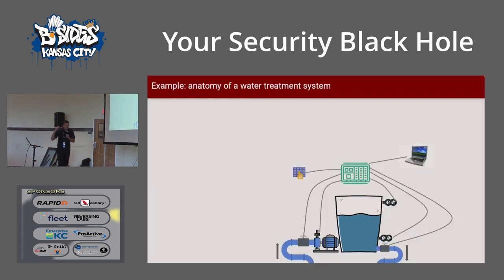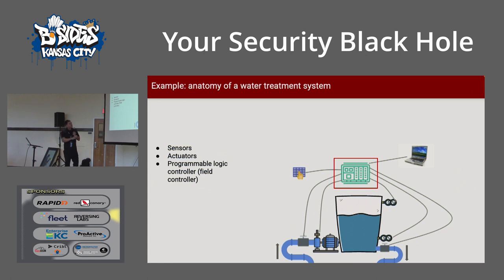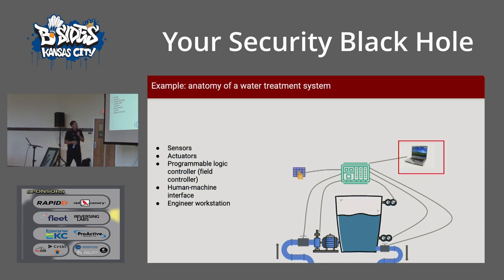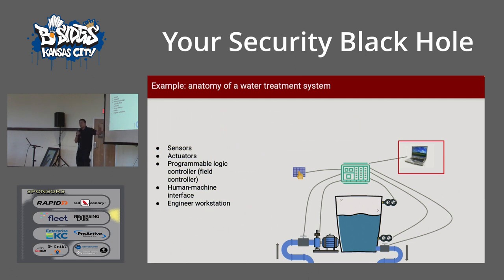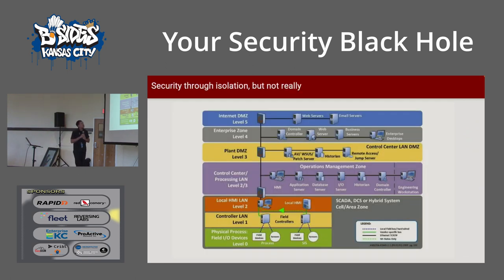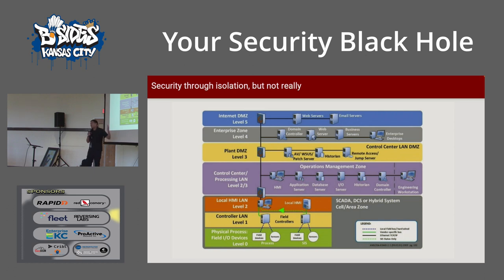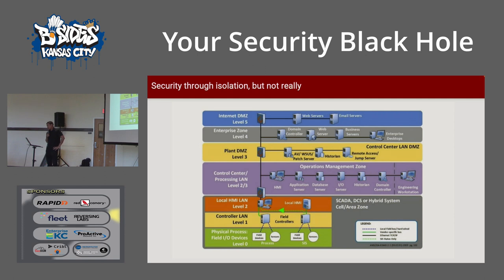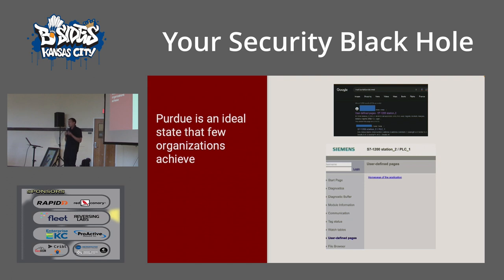Shining a light into the security blackhole of IoT and OT - (void *)Huxley Barbee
This presentation will explore the unique challenges that IoT and OT pose for network scanning and provide solutions for effectively addressing these challenges while ensuring the safety and availability of these systems.

The Internet of Things (IoT) and the rise of Operational Technology (OT) networks have significantly increased the number of connected devices in modern networks, creating new challenges in inventorying assets, identifying and mitigating vulnerabilities, and verifying security controls coverage. This presentation will explore the unique challenges that IoT and OT pose for network scanning and provide solutions for effectively addressing these challenges while ensuring the safety and availability of these systems. The presentation will cover topics such as identifying IoT and OT devices on a network, understanding the context of vulnerabilities associated with these devices, and implementing appropriate security controls to mitigate these risks while ensuring the safety and availability of these systems. Attendees will also learn about best practices and tools for IoT and OT network scanning, such as using automated asset inventory, performing regular vulnerability assessments, and testing the changes in a controlled environment before implementing them. This presentation aims to equip the audience with the knowledge and skills to protect their organizations' networks in the IoT and OT era while ensuring these systems' safety and availability.